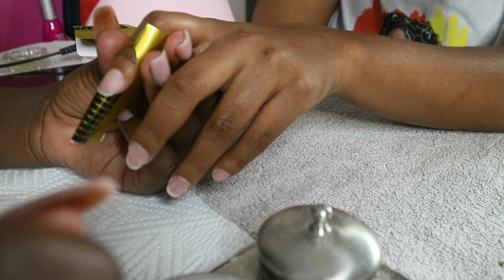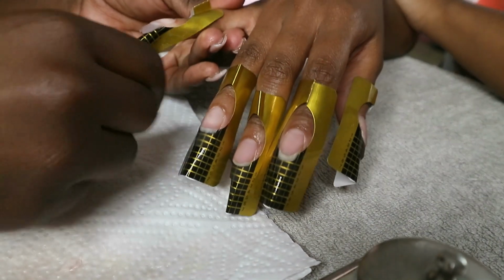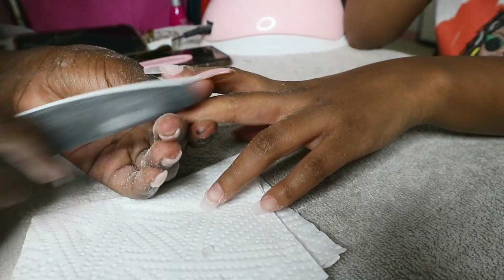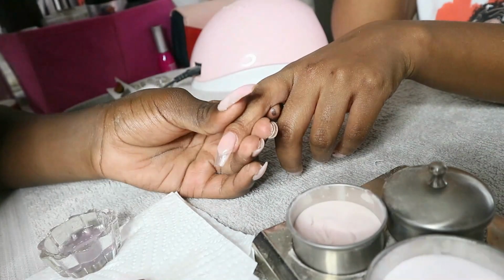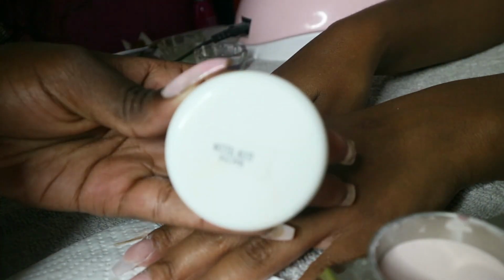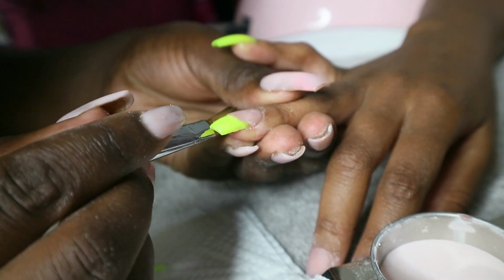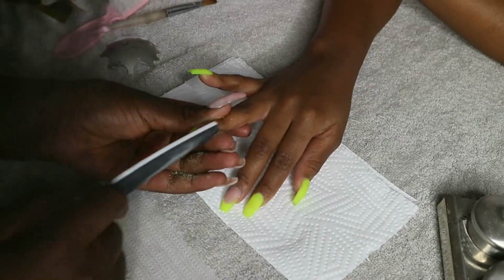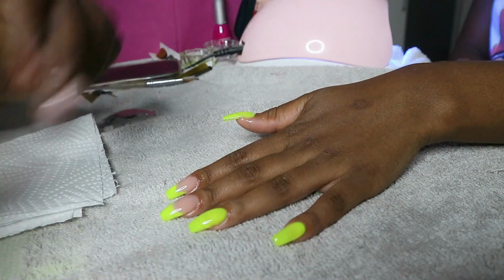Sculpted French Glow Yellow Nails | No Tips Acrylic Nails | South African Nail Tech